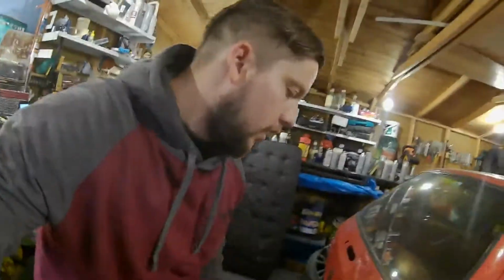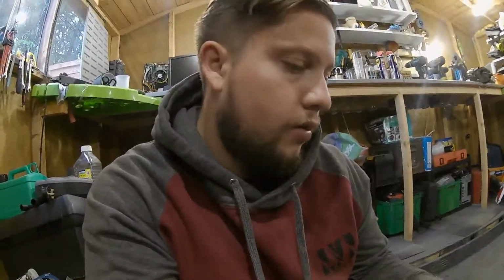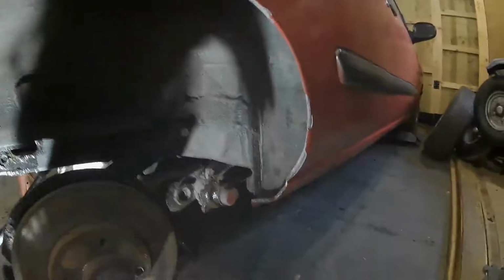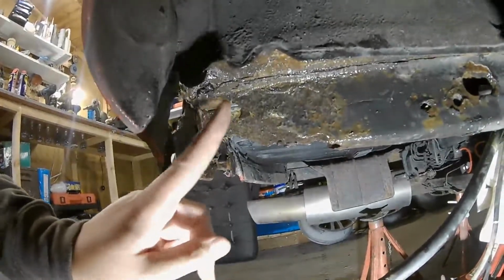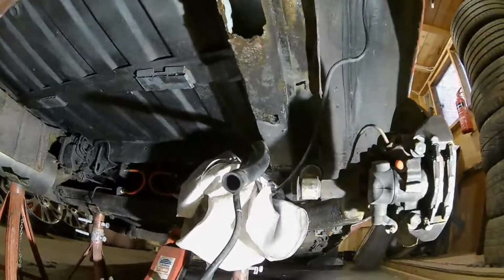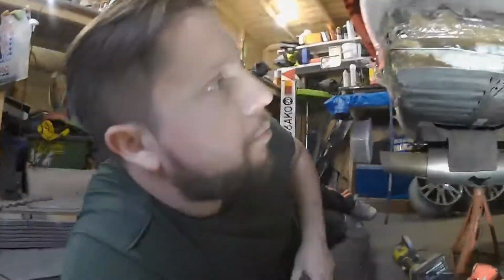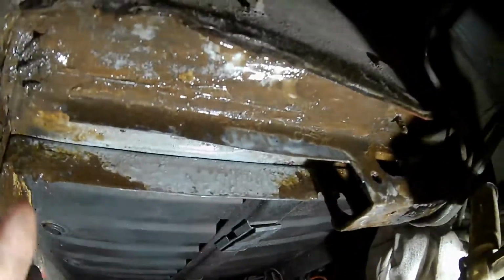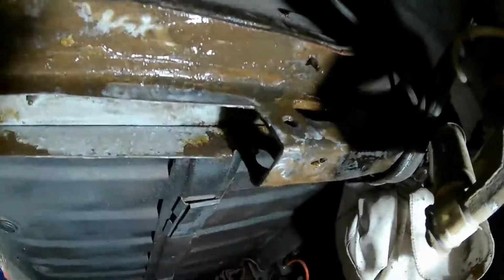French Cars Rust? PT1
Fixing the rust on my clio 1.8 16v